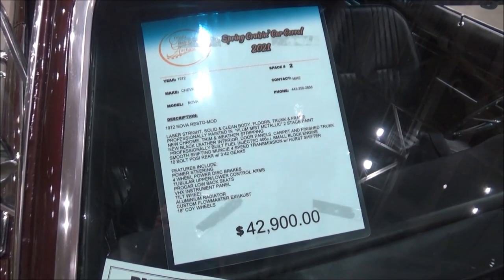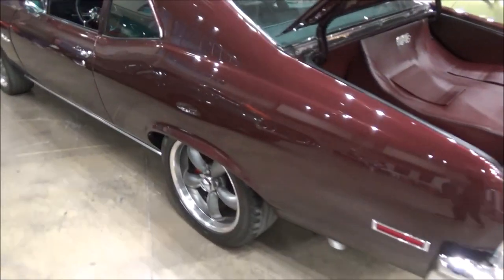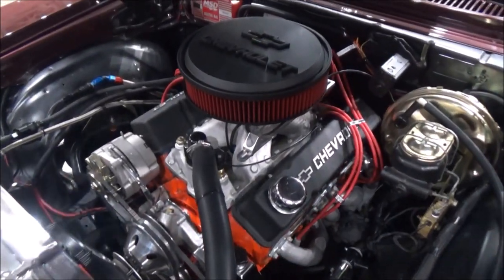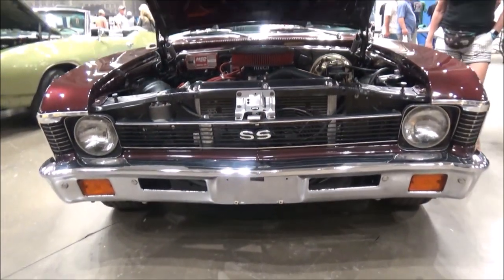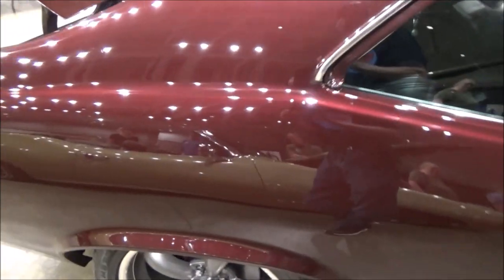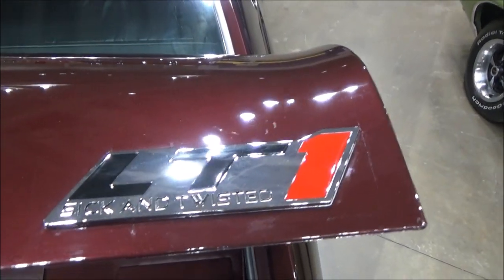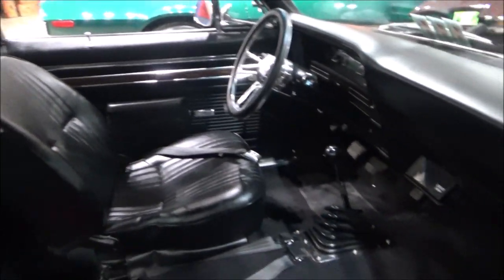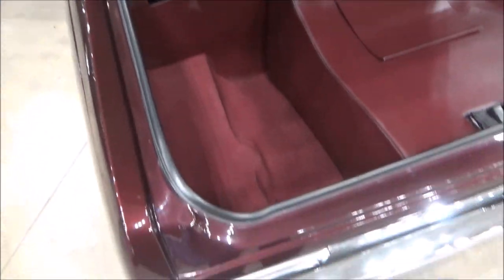1972 Chevy Nova For Sale Resto Mod Spotted at Ocean City MD Cruisin Conv Ctr Dreamgoatinc Muscle Car